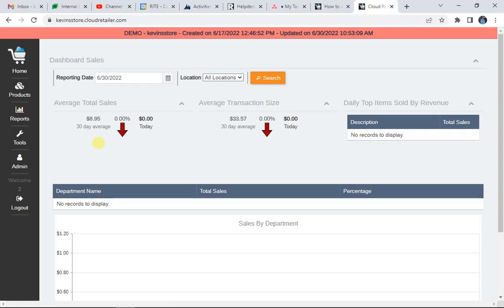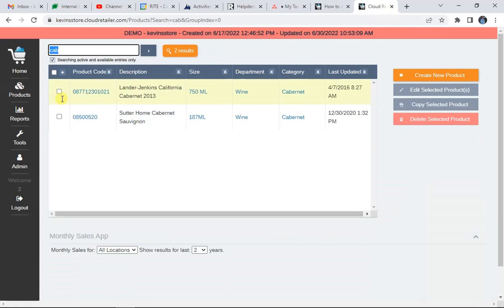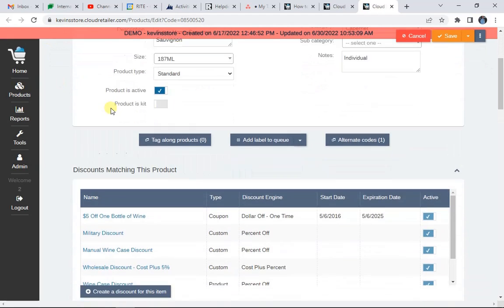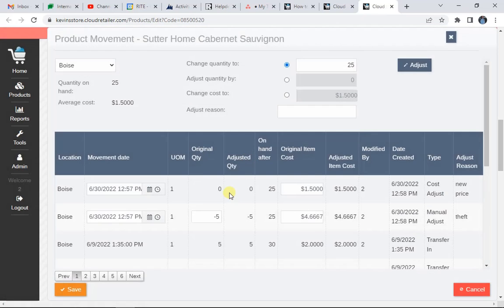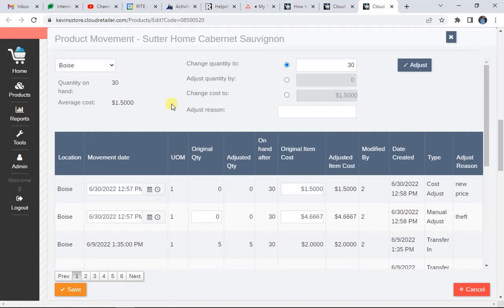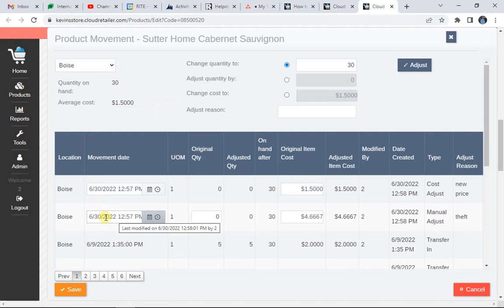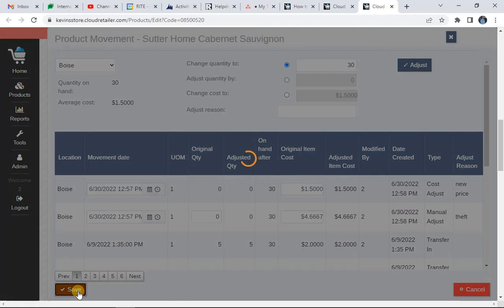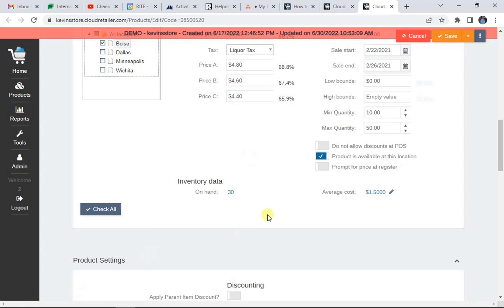How to Correct for an Incorrect Manual Adjustment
If you made an error when manually changing a products cost or quantity on hand, here is a quick and easy way to correct the error. This is supplemental to the information found in this help desk article